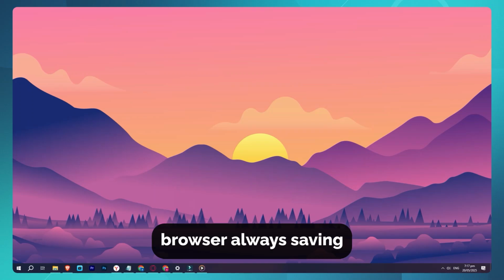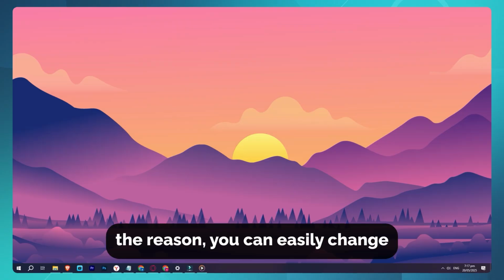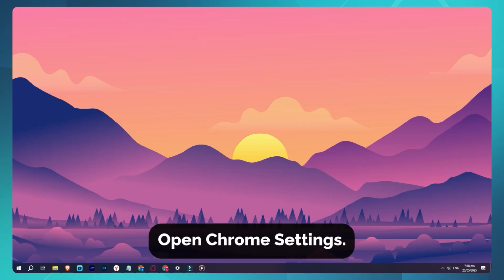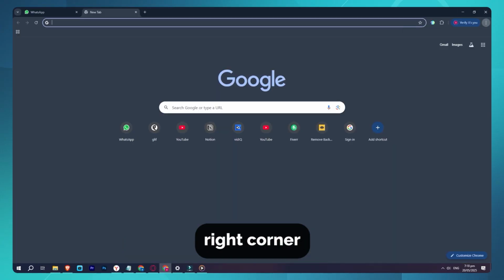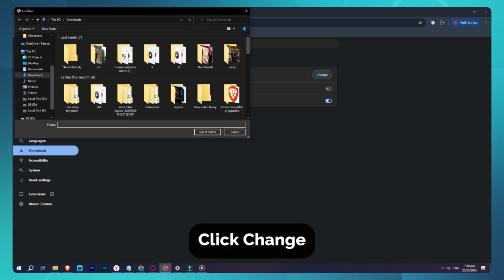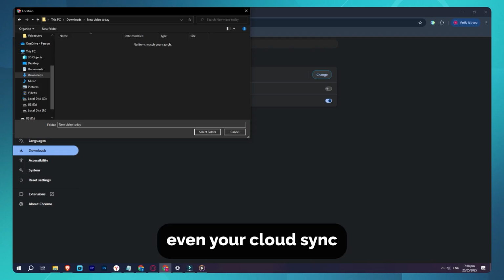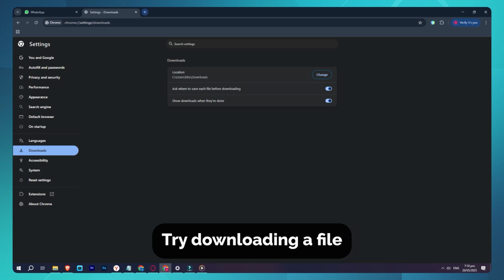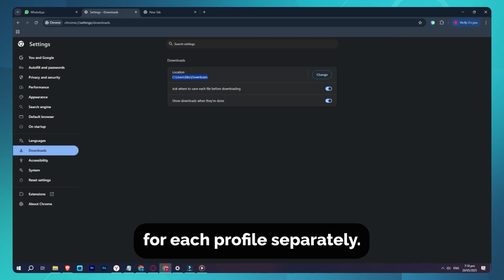How to Change Chrome Download Location (2026 Quick Tutorial)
Thank you! 📂 How to Change Chrome Download Location (2025 Quick Tutorial)

Want your downloads to save to a different folder? This easy guide shows you how to change the default download location in Google Chrome — on both desktop and mobile versions.

✅ In this video:

How to set a new default download folder on Chrome desktop

Change download location on Chrome for Android and iPhone

How to enable the “Ask where to save each file” option

Tips for managing downloads efficiently

💾 Keep your files organized and easy to find!